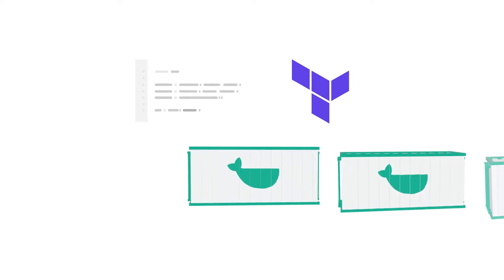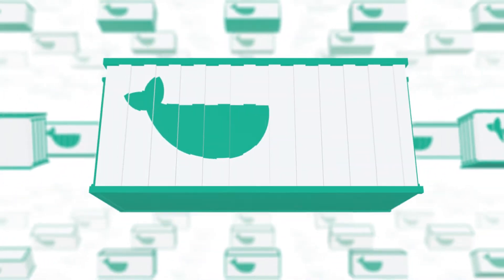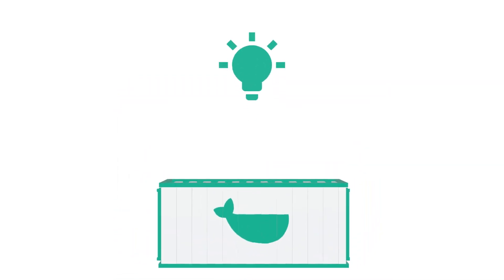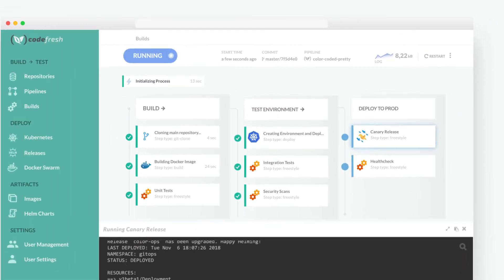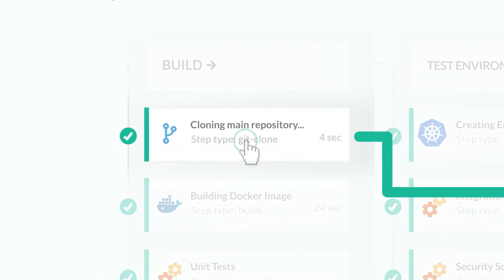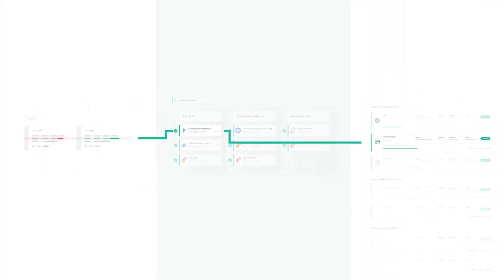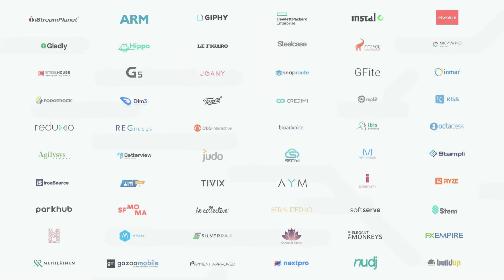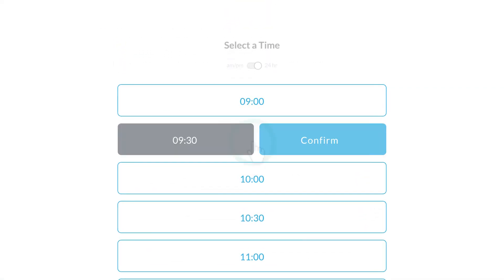What is Codefresh?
Codefresh is a CI/CD platform rebuilt from the ground up for microservices! Plugins are easy to create and maintain and we have a full library of steps for building images, doing canary releases, running security scans, UI tests, and so much more.